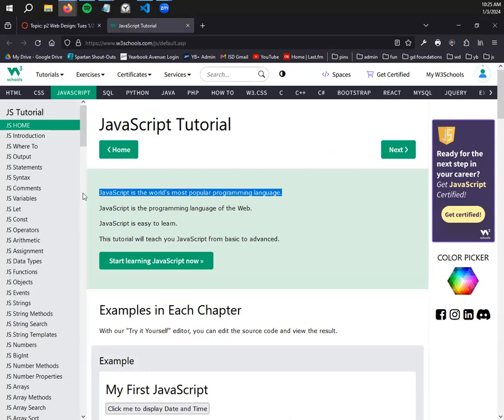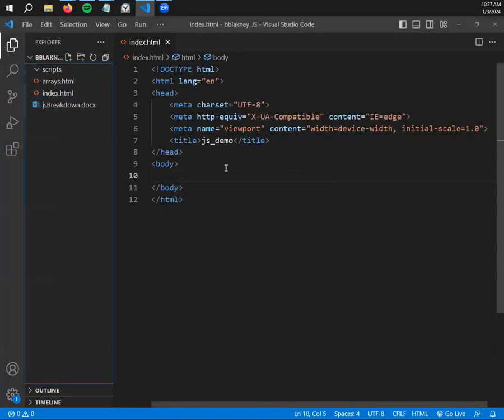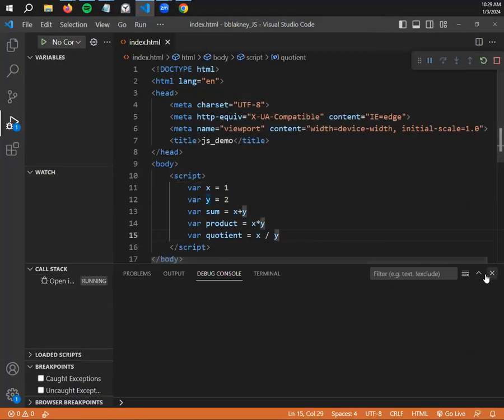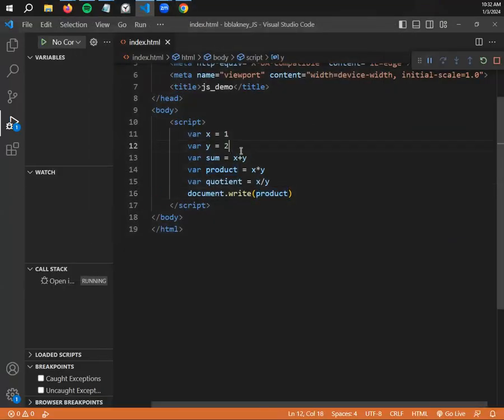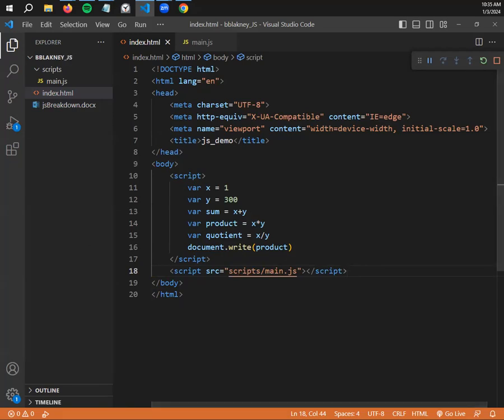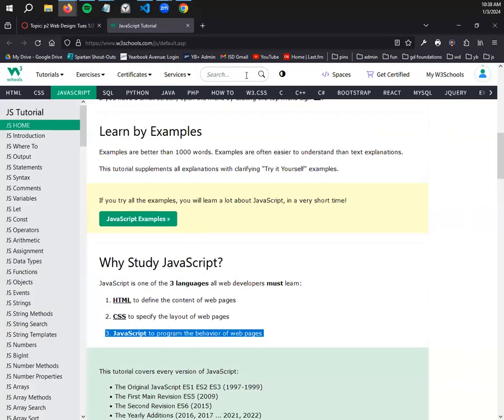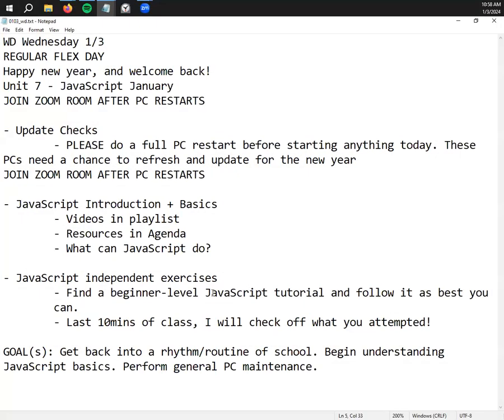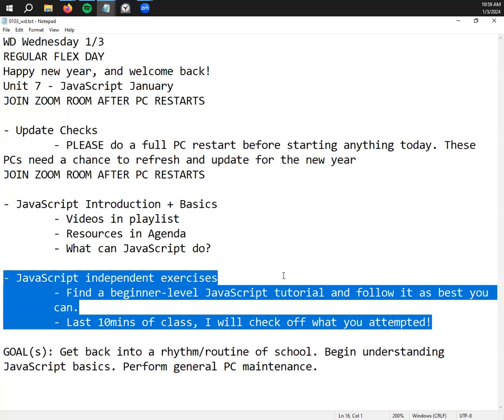jan 3 p2